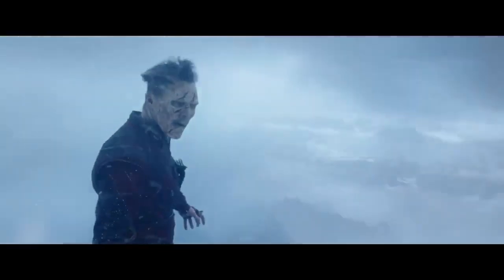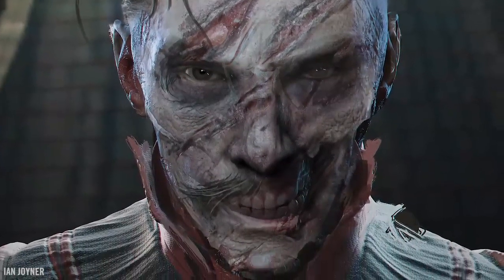Doctor Strange Looks in Multiverse of Madness! Behind the Scenes: The MANY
TahiiaTi Trailer for television and film production, advertising and advertising services